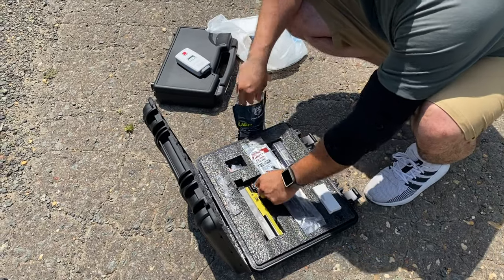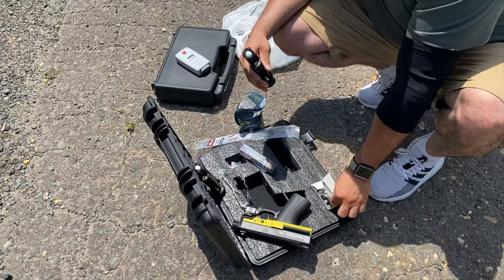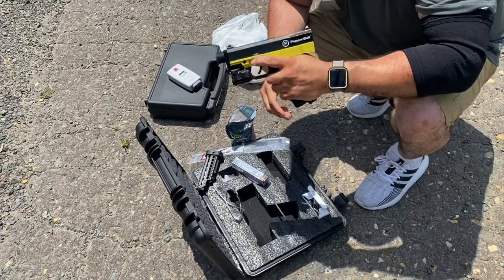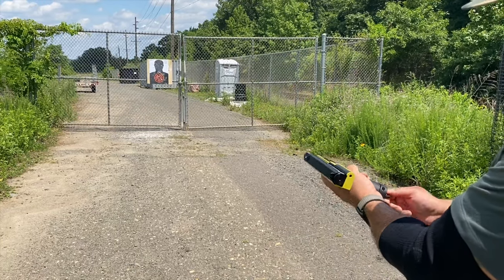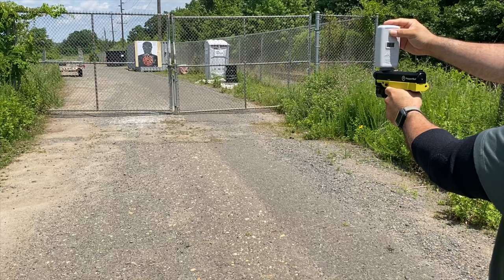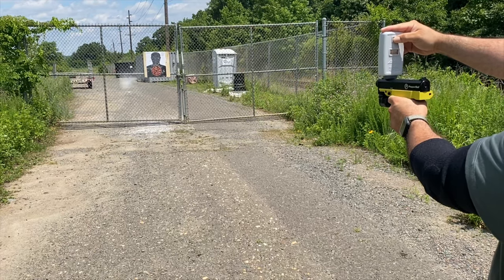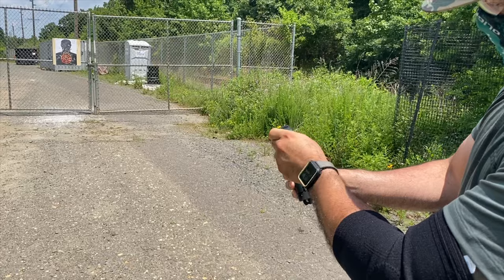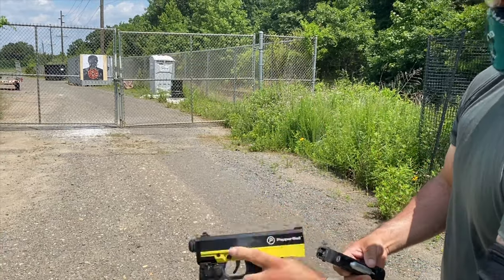PepperBall TCP 330FPS 🤔 Non Lethal self defense (Subscribe Leave👍)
(Sounds amazing with 🎧)
I used Lapco barrel for few magazines then switch to stock tcp barrel towards end of video. Both barrels are rifled. TCP barrel has tighter tolerance then Lapco barrel (i dont know why) both .68 cal.
Tcp has very unique sound signature. Rapid firing caused projectiles to break before exiting launcher more testing to come. Stock setting = 300FPS. You can leave it on 330 FPS just shoot steady as you can see in beginning of video worked just fine. Enjoy

FEDERAL LAW STATES THAT THESE CO2 / HPA POWERED DEVICE’S ARE NOT CONSIDERED A FIREARM.

PLEASE CHECK WITH YOUR LOCAL AND STATE LAW’S

My video’s are intended for instructional and educational purposes. If used in any manner may lead to arrest even prison. Any one who wishes to own a Less lethal or None Lethal must check with your local Law’s and Dude Less Lethal is solely not responsible for any psychical injury, harm or damage to any use of theses Device’s.